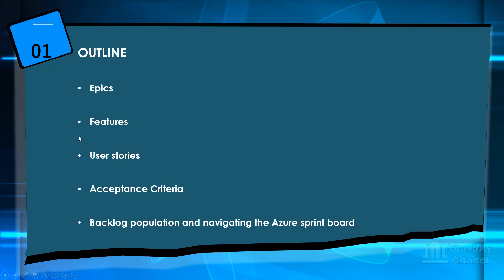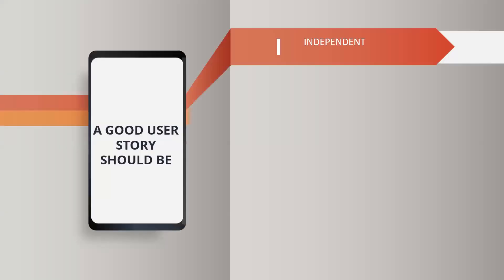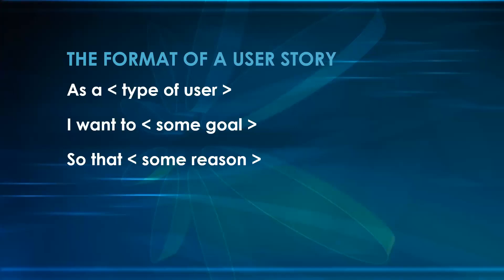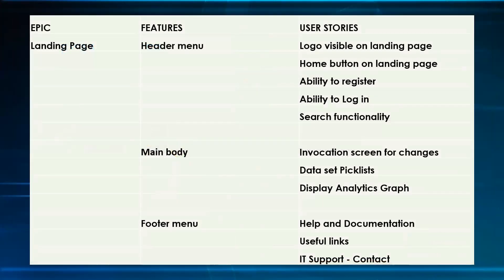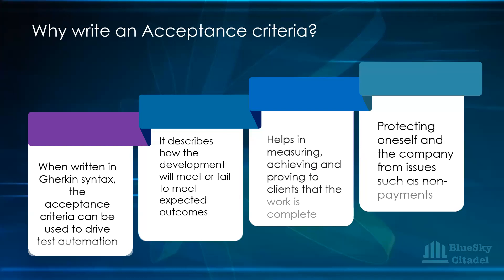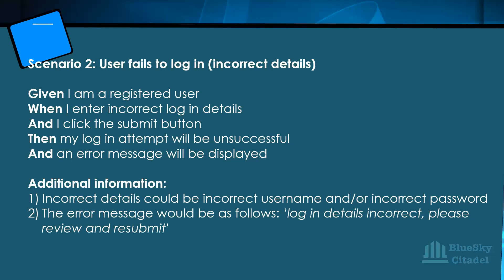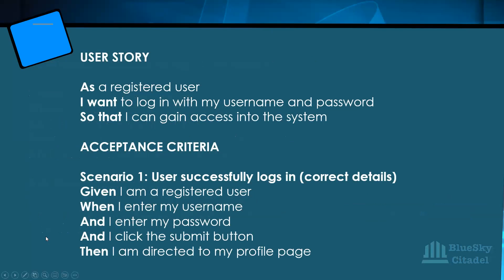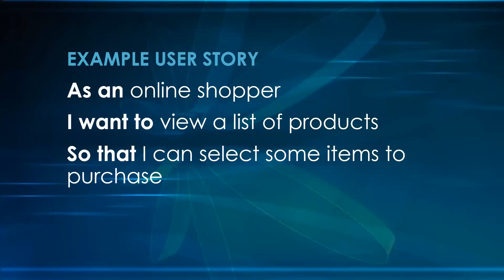OKE: Backlog Population/ Navigating Azure Sprint Board